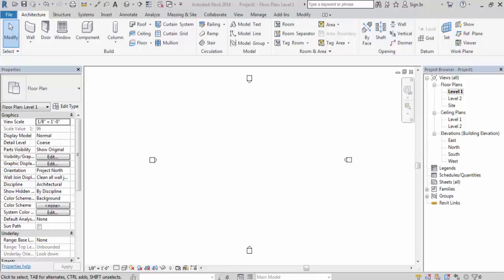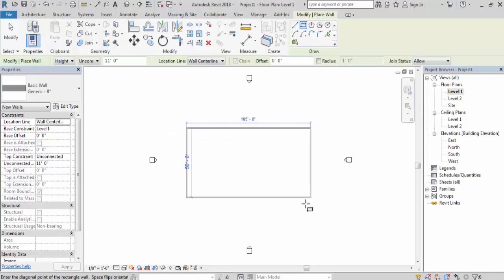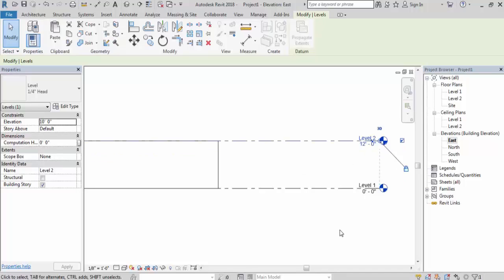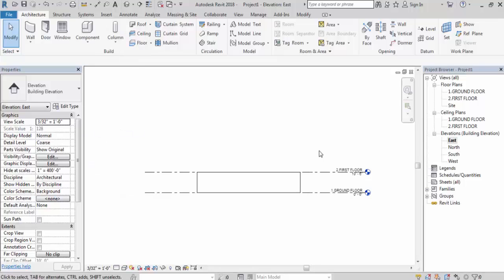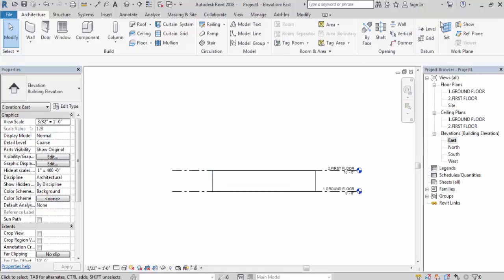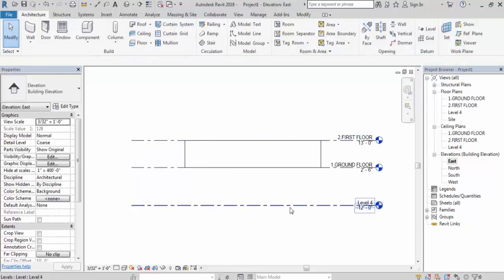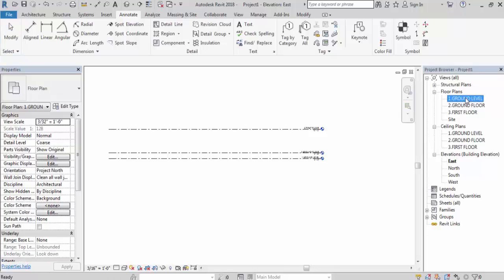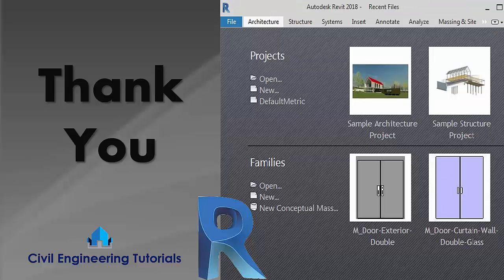9.How to Create Levels In Revit | Details of Level | Beginners Tutorials | Autodesk Revit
Complete 2 BHK House Planning in Revit || Building Project in Revit || Beginners Tutorials || Autodesk Revit